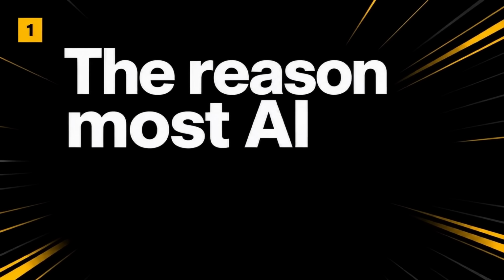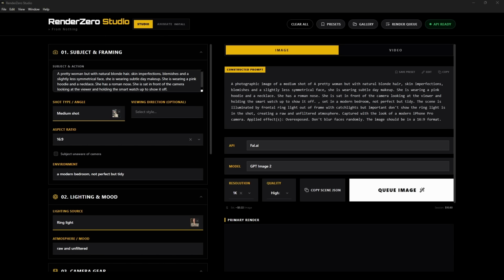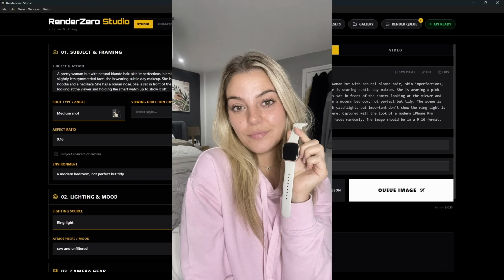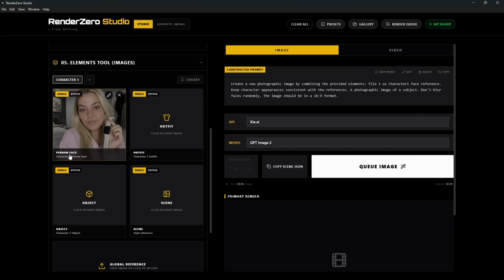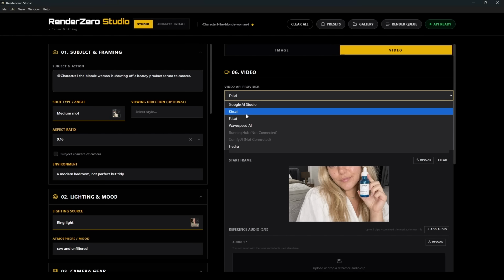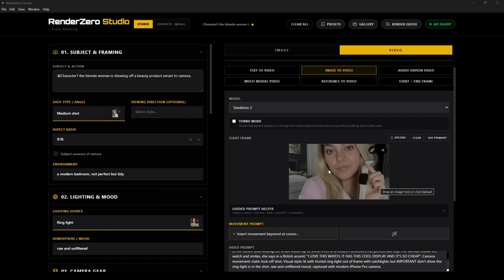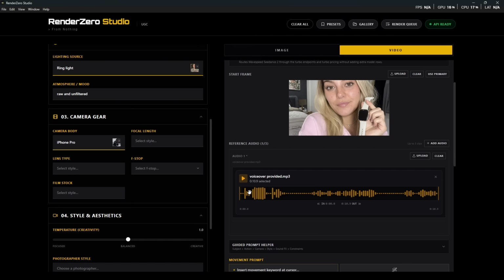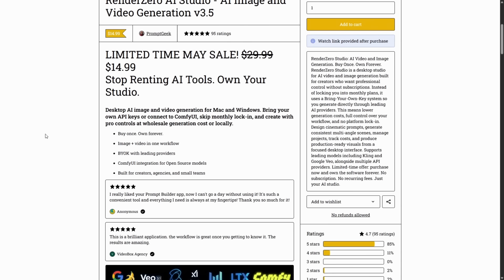Why Most AI Ad Agencies Fail (And How to Fix Them)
Stop wasting money on AI tools and start building UGC ads that actually convert.

In this video, I’ll show you how to use ChatGPT Image 2 and Seedance 2 to create realistic, high-converting UGC-style ads that look like they were filmed on an iPhone — not generated by AI.

But more importantly, I’ll show you how to turn this into a client-ready workflow instead of drowning in subscriptions, credits, and random platforms.

How to make AI ads look real (not over-polished)
The “un-AI” prompting method for UGC-style content
How to turn a client brief into a full ad concept
How to create consistent characters and product shots
How to turn images into video using Seedance 2
How to build a scalable AI ad workflow for clients
How to stop guessing costs and run this like a real business

Manage your AI workflow in one place
Track generation costs per project
Use your own API keys (no locked subscriptions)
Access multiple models across image + video
🧠 The reality

Most people are using AI to make cool content.

The ones getting paid are using it to build systems clients trust.

Client questions checklist
Before you create anything, ask the client:
What exact product are we advertising?
What is the main benefit or promise of this product?
What action do you want the viewer to take (CTA)?
What problem does this product solve for them?
What kind of content already works with your audience?
What should this ad feel like (UGC, premium, funny, serious, etc.)?
Do you have examples of ads or creators you like?
Do you have examples of ads you don’t like?
Are there any claims, words, or angles we must avoid?
Are there compliance or legal restrictions?
Can you provide product images from multiple angles?
Do you have brand assets (logo, colors, guidelines)?
Do you have existing ads or top-performing creatives?
What deliverables do you need (how many ads, formats, variations)?
Do you need hooks, captions, voiceovers, or just visuals?
What deadline are we working to?
How many revision rounds are expected?
What does success look like (clicks, conversions, CPA)?

Chapters

0:00 - 0:30 Cold Open Demo
0:30 - 1:08 Contents (What you'll learn)
1:08 - 1:40 The problem with AI ads
1:40 - 6:02 Creating our first UGC Visual
6:02 - 7:24 How to work with a client brief
7:24 - 9:58 Get Consistency in visuals
9:58 - 13:42 Creating a UGC video with Seedance
13:42 - 14:38 Reference to Video
14:38 - 16:05 Extend a Video Scene
16:05 - 17:33 Adding Audio and Dialogue Track
17:33 - 19:38 How to know what to charge?